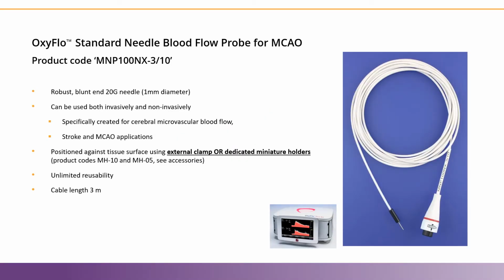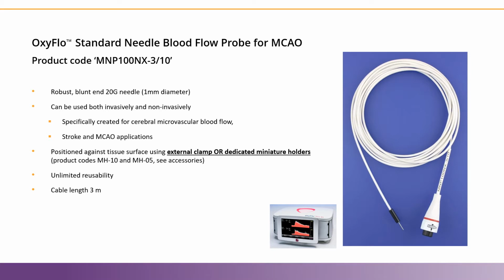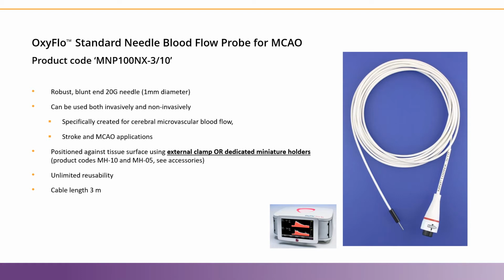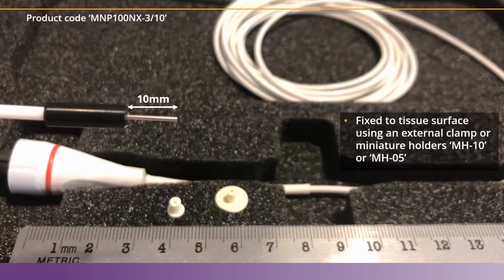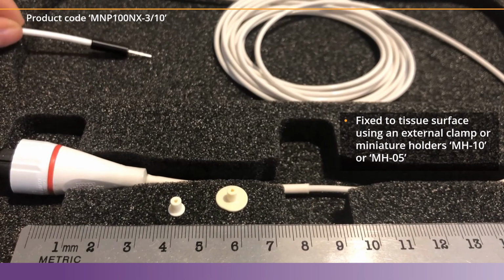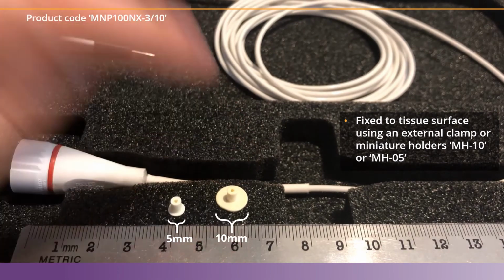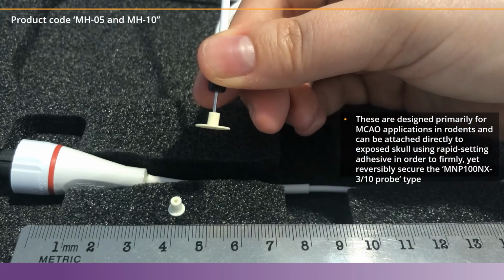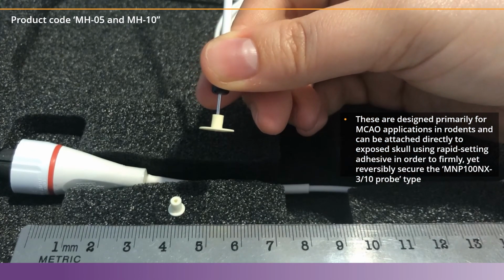Standard Needle Blood Flow Probe for MCAO with Miniature Holders [MNP100NX310 MH-05 MH-10]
Standard Needle Blood Flow Probe for MCAO [MNP100NX310 MH-05 MH-10] manufactured by Oxford Optronix, sold and distributed by Scintica Instrumentation